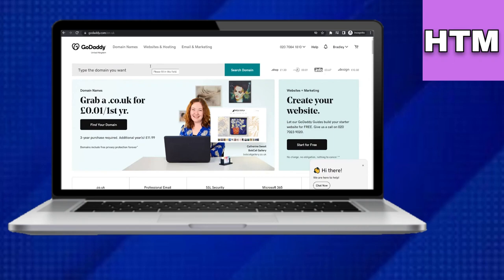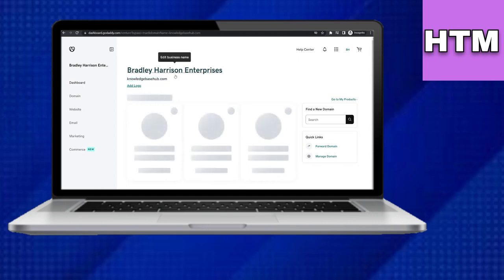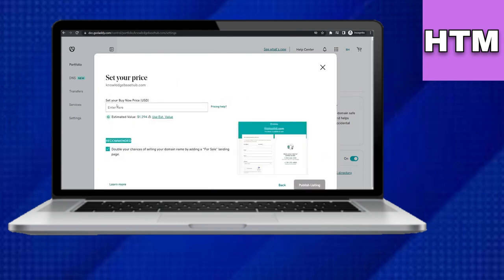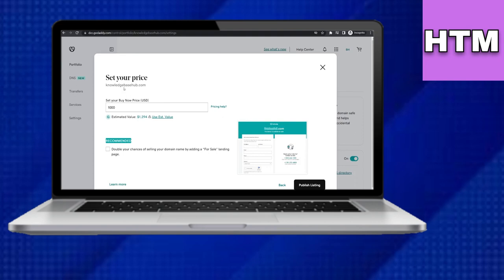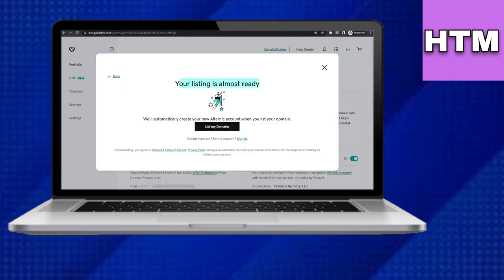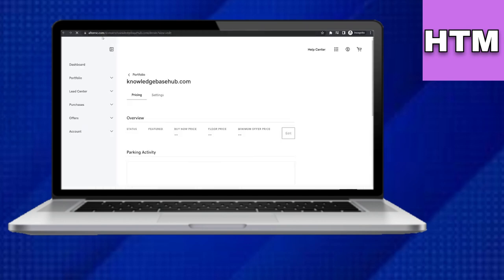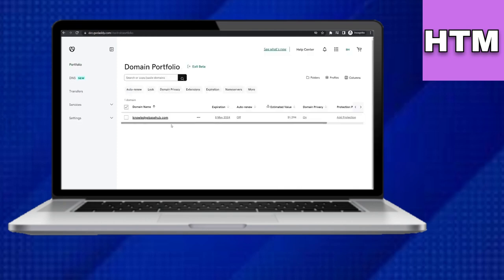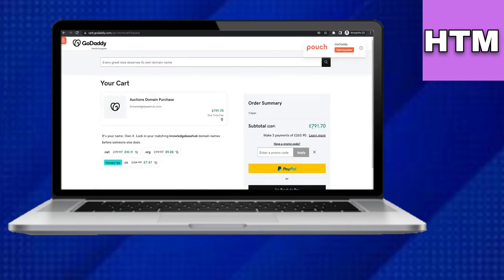How To Sell Your Domain Name on GoDaddy (2025 Update)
How to sell your domain name on GoDaddy

Steps to list your domain on GoDaddy

How to use GoDaddy Auctions to sell a domain

How to sell a domain name on GoDaddy in 2025

How to list a domain for sale on GoDaddy Marketplace

How to make money selling domains on GoDaddy

How to set a price for your domain on GoDaddy

How to use GoDaddy domain selling tools

How to auction your domain on GoDaddy

Steps to sell your GoDaddy domain name fast

How to transfer your domain to a buyer on GoDaddy

How to manage domain sales on GoDaddy

How to promote your domain on GoDaddy

How to set up a premium domain sale on GoDaddy

How to list a custom domain on GoDaddy Auctions

Steps to sell your domain using GoDaddy in 2025

How to optimize your domain listing on GoDaddy

How to negotiate a domain sale on GoDaddy

How to sell expired domains on GoDaddy

How to use GoDaddy’s domain appraisal tool for sales